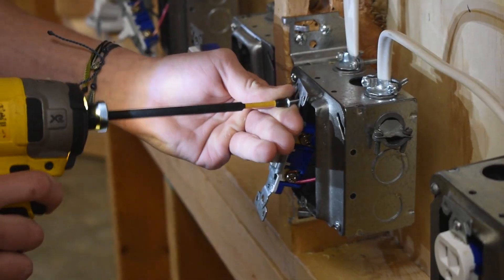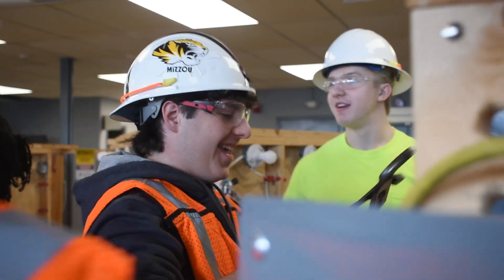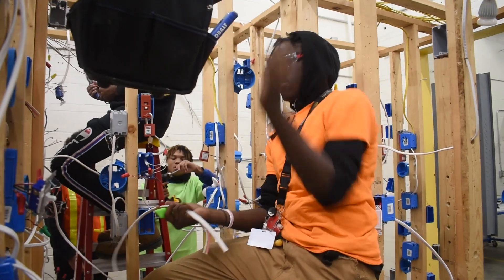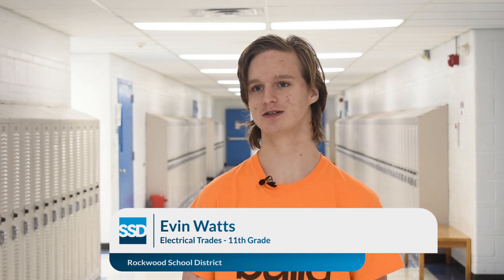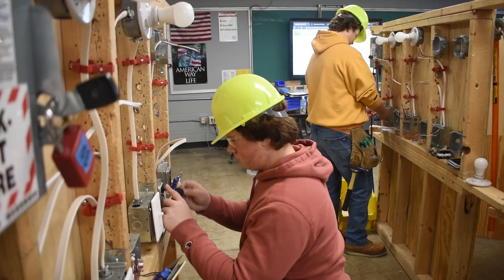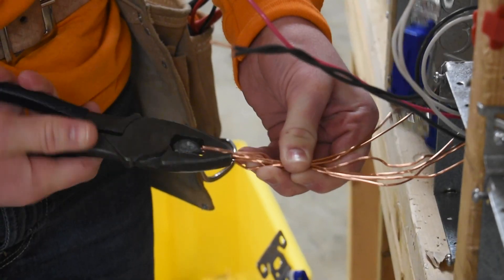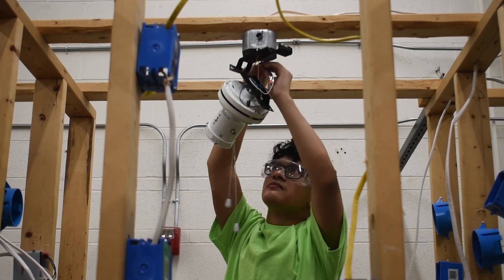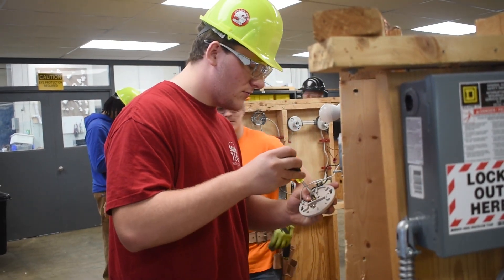Electrical Trades Program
Students will learn how to design, stage, and install commercial and residential electrical wiring for power and telecommunications systems. Skills taught include blueprint interpretation, layout, design, and programming equipment and an emphasis on logical thinking.